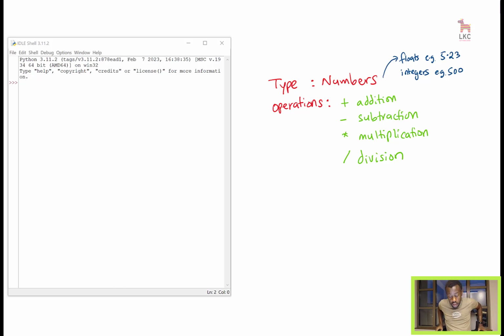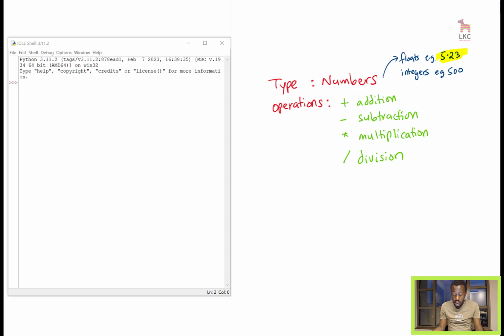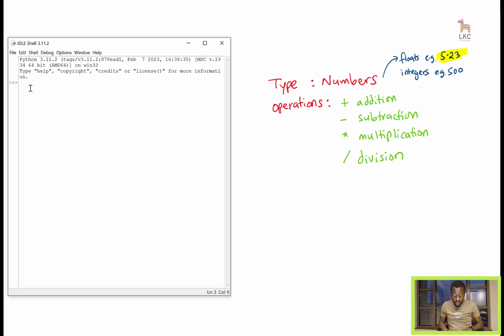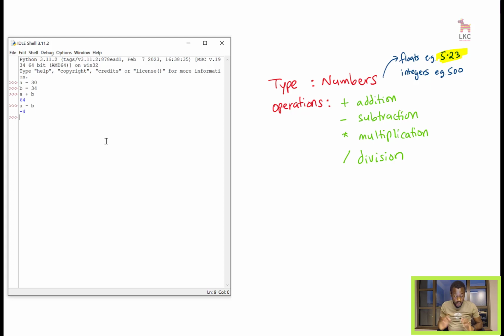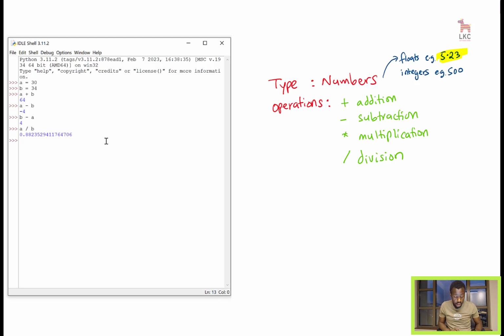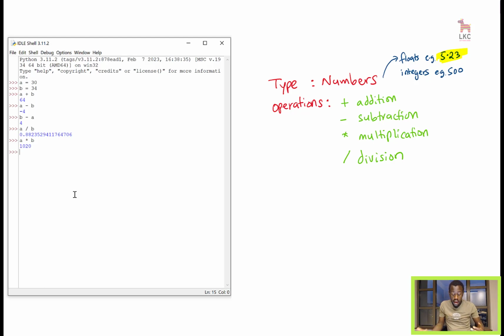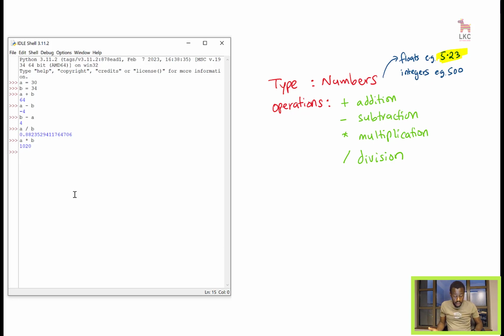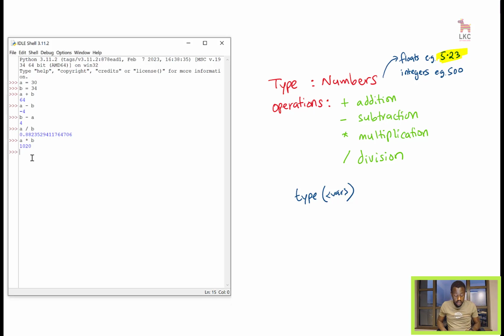02.04 - Operations on Numbers